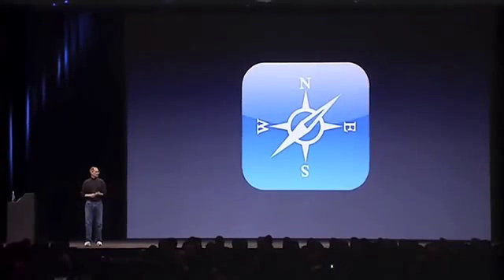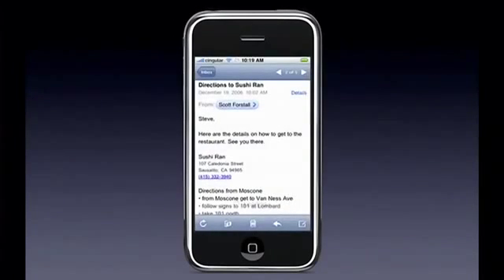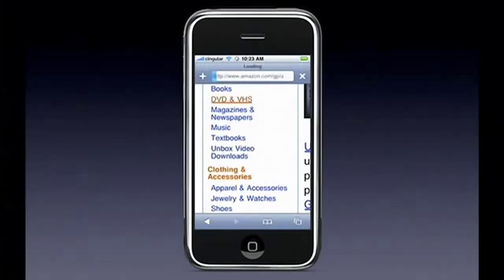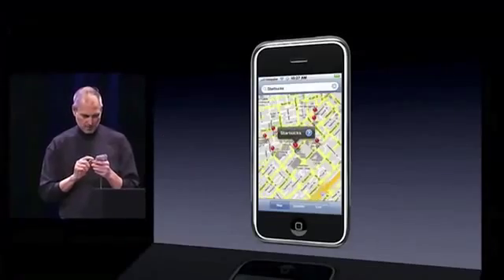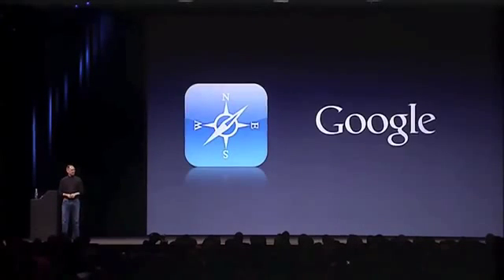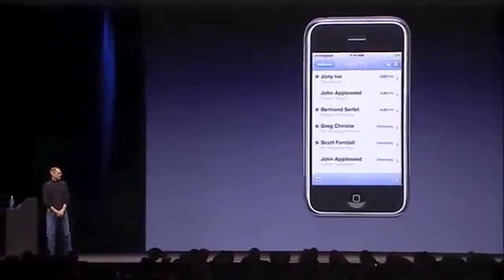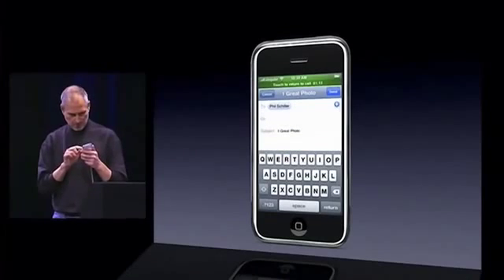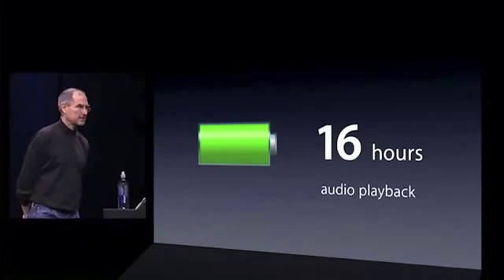Keynote Apple 2007. Parte 3 di 4